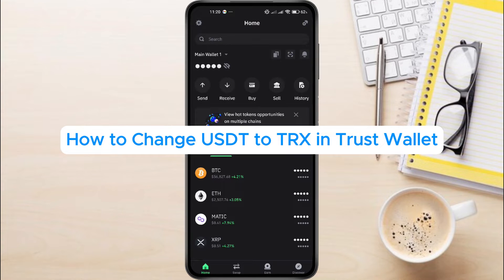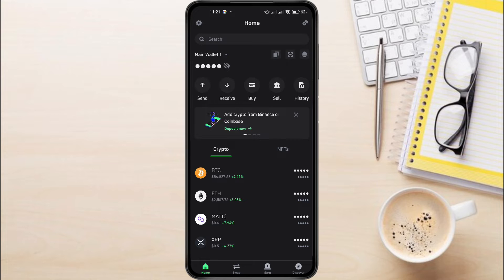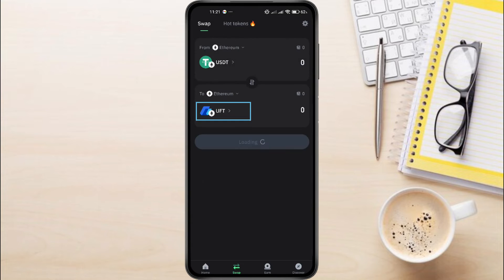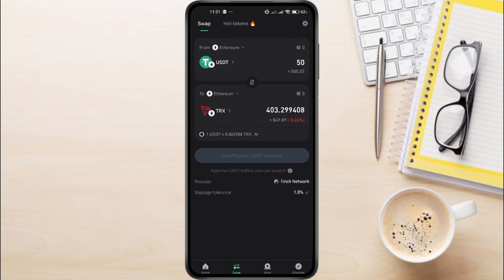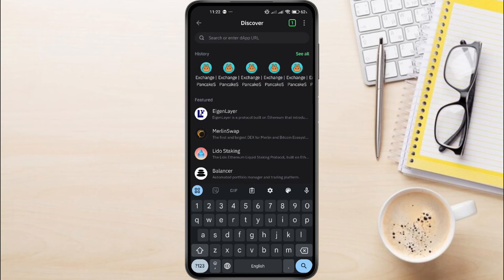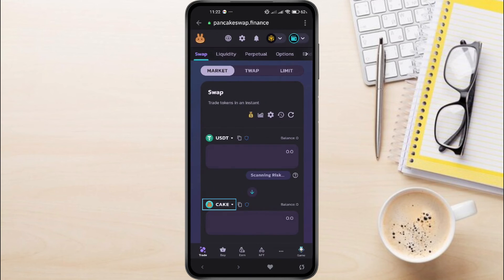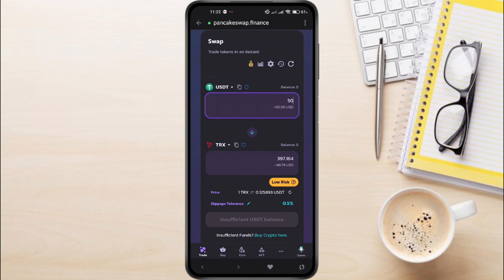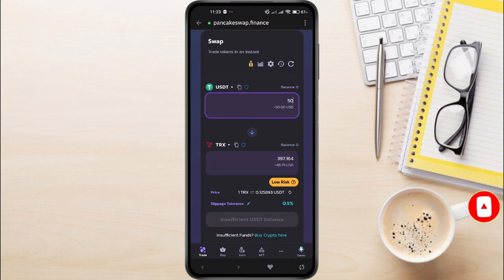How to Change USDT to TRX in Trust Wallet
How to Change USDT to TRX in Trust Wallet - Complete Guide

This quick and easy video tutorial shows showing you How to Change USDT to TRX in Trust Wallet. Whether you're on iPhone (iOS) or Android, This means that you will learn How to Swap USDT to TRX on Trust Wallet. this guide will walk you through the process step-by-step. Converting USDT to TRX in Trust Wallet. This gives you more control over your funds. By following this simple step-by-step guide, you should be able to Convert USDT to TRX Using Trust Wallet.

Explainic